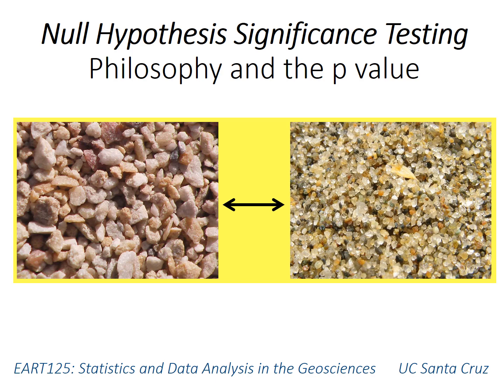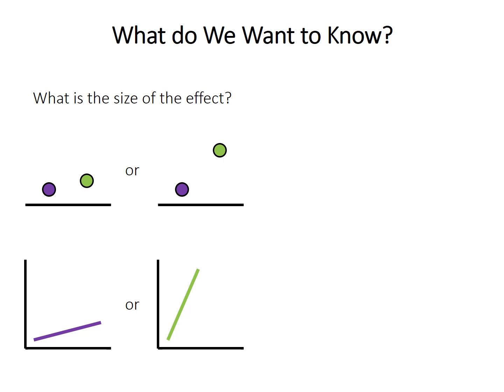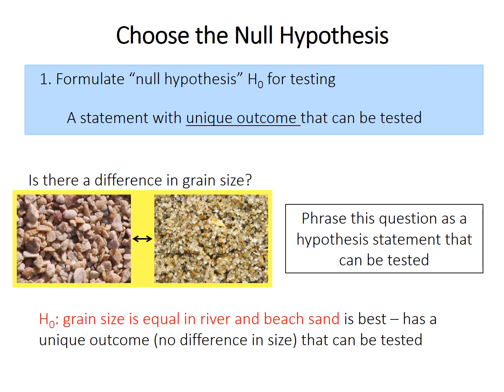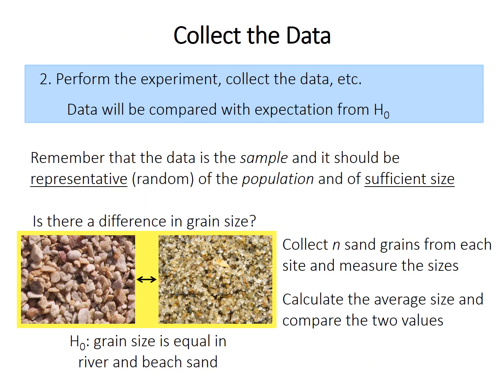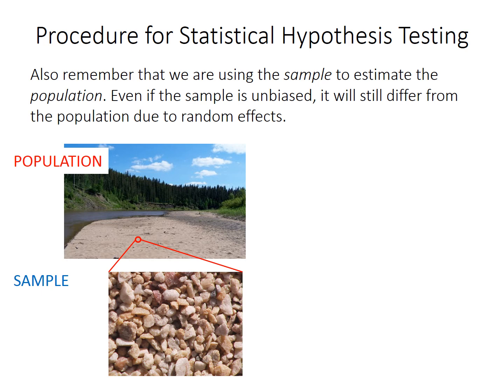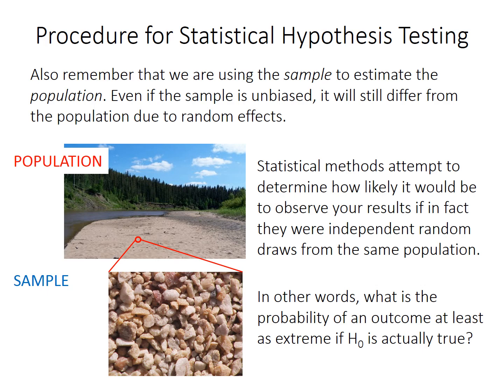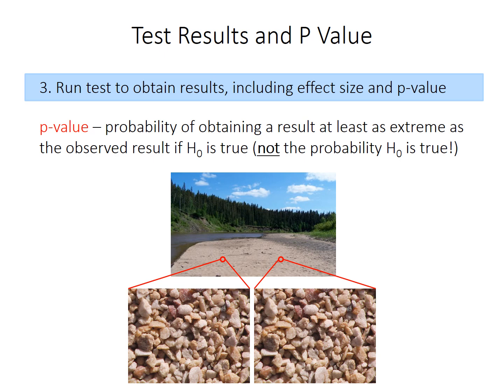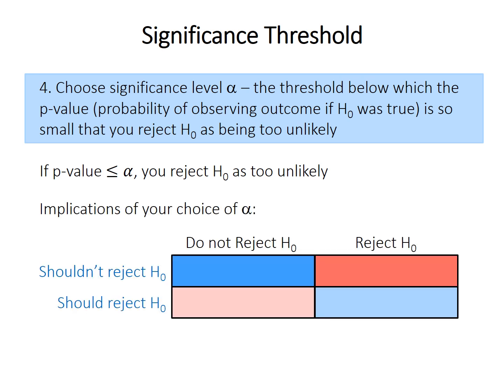Statistical testing procedures and the p value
The procedure for null-hypothesis statistical testing, including some of the philosophy behind the process. Definition and interpretation of the p value and statistical significance.